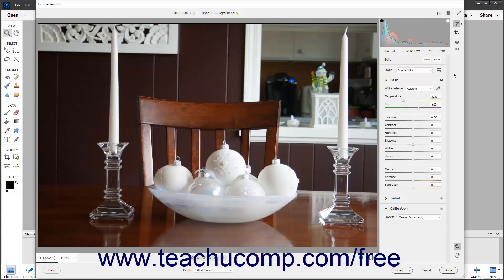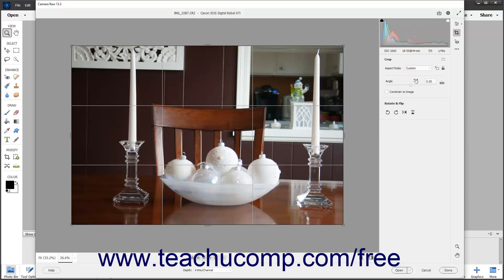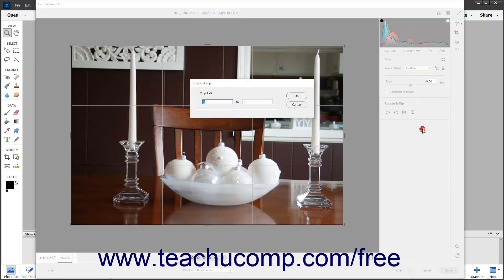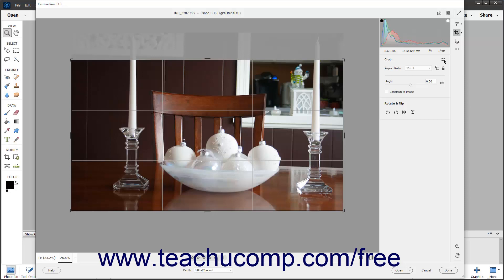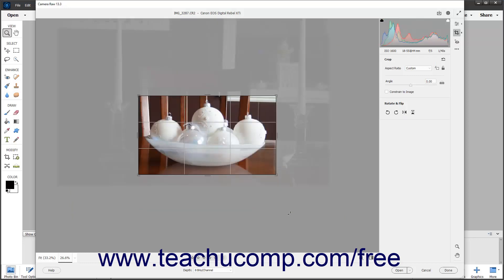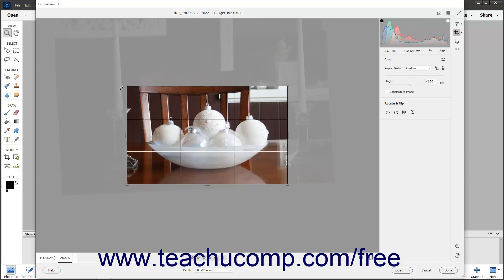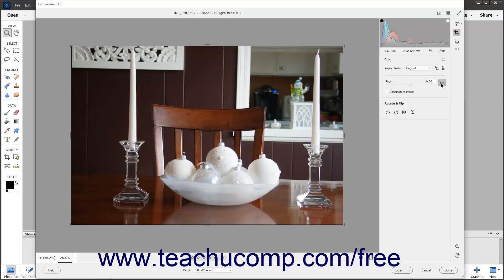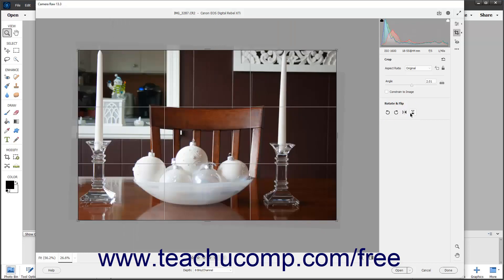Learn About Crop & Rotate Tools in Camera Raw in Adobe Photoshop Elements 2022: A Training Tutorial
Learn about the Crop and Rotate Tools in Camera Raw in Photoshop Elements 2022 A clip from Mastering Photoshop Elements Made Easy.